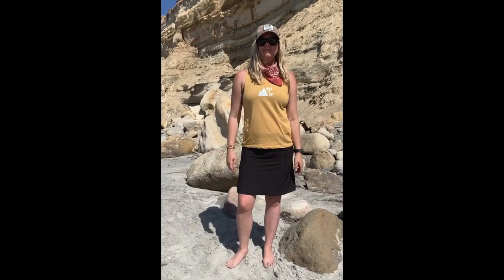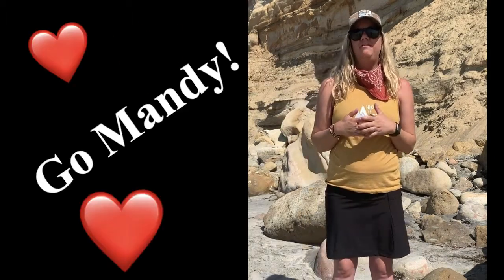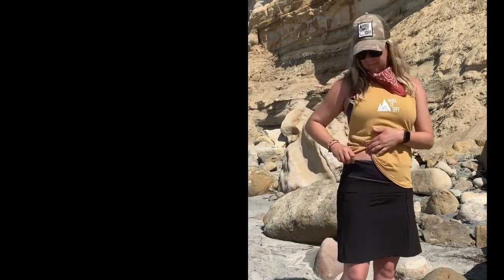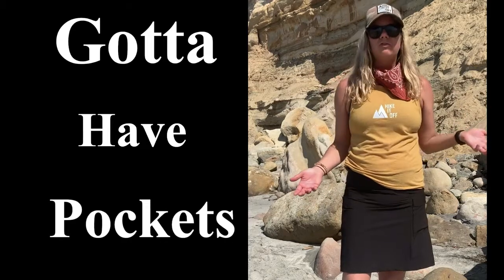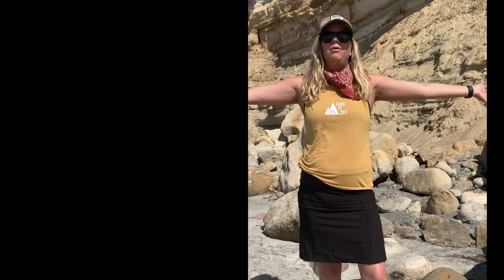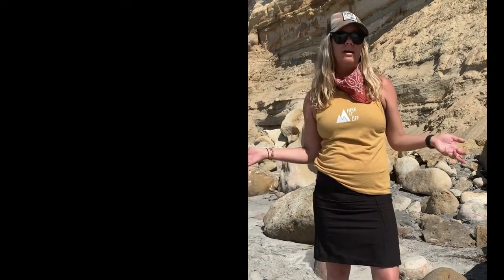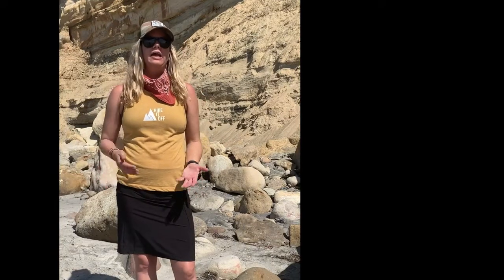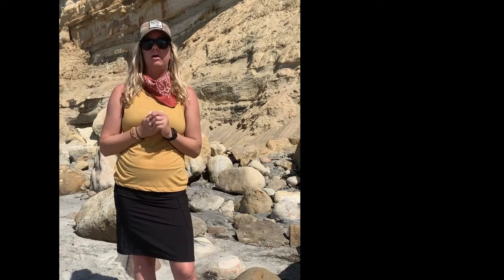Cheers to the Gear: Purple Rain Adventure Skirt Review